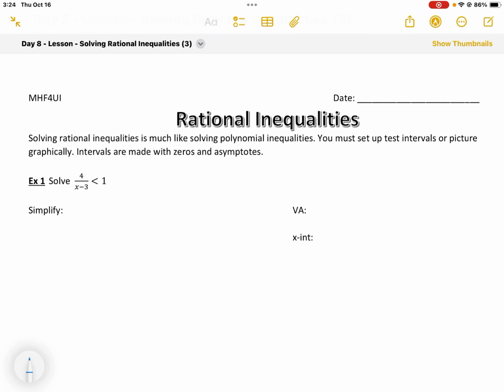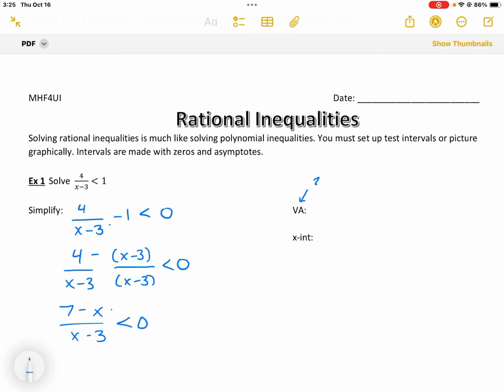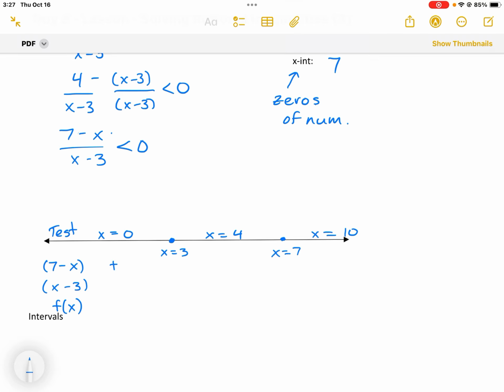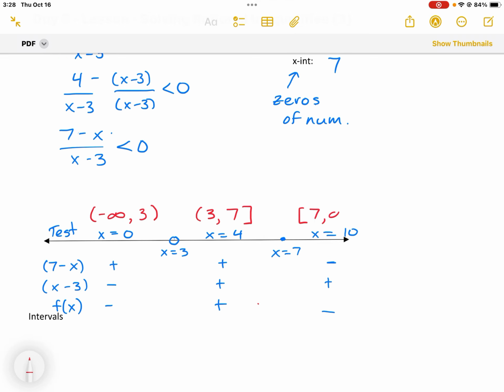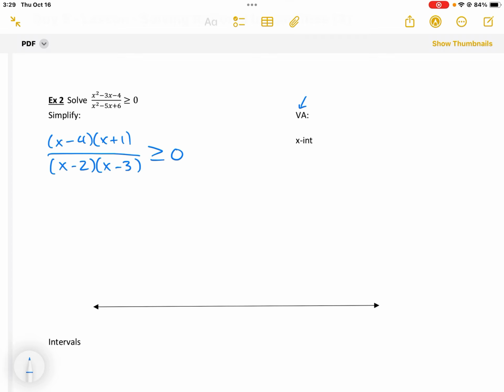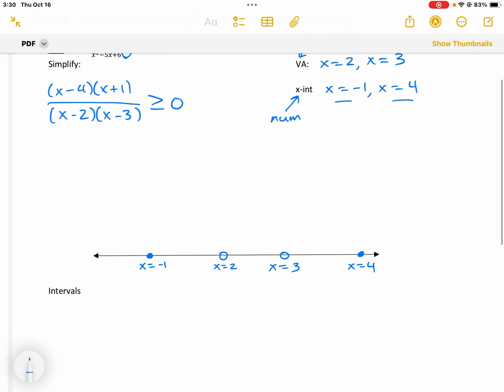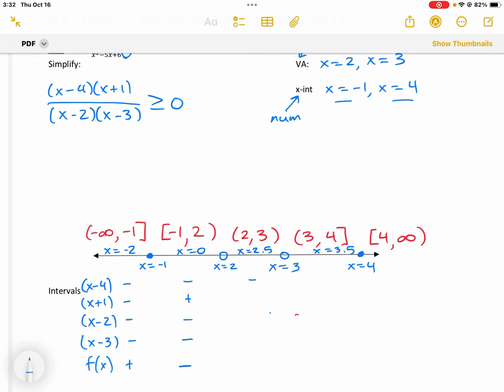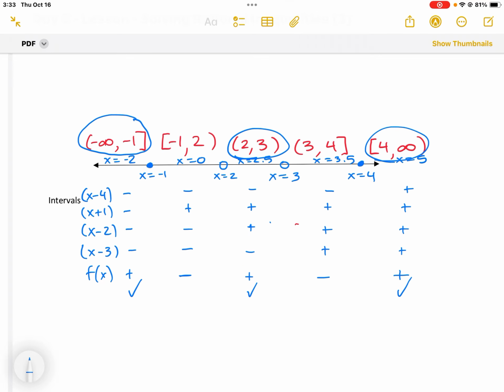Solving Rational Inequalities